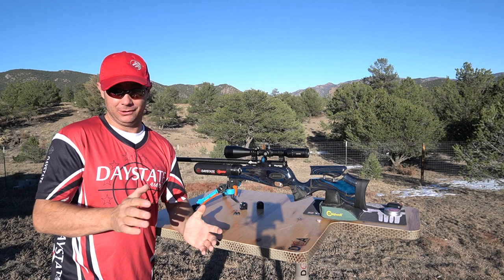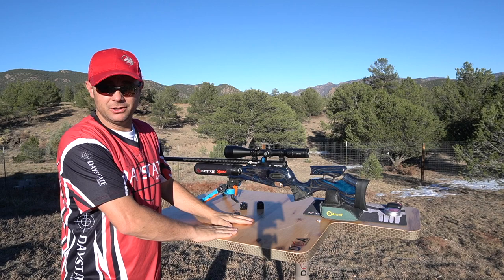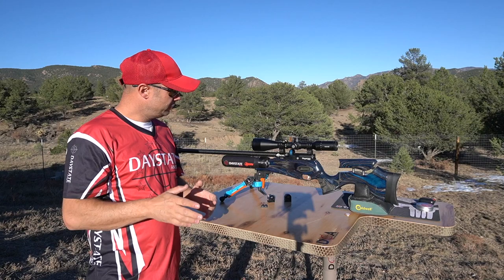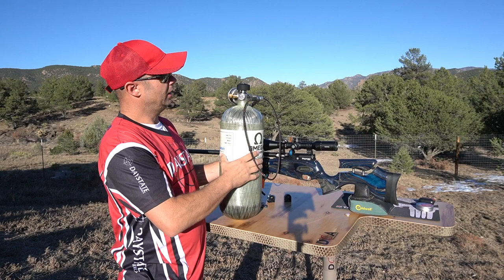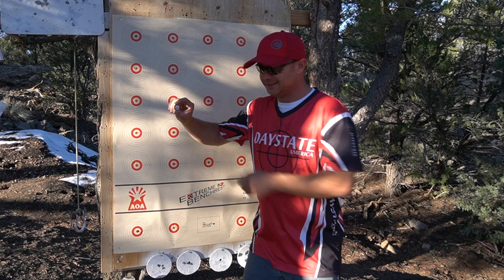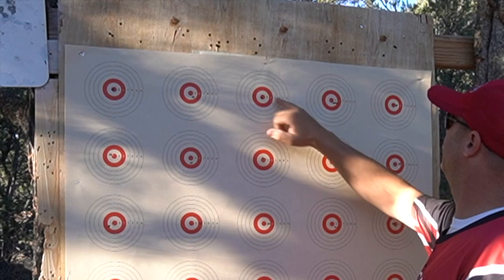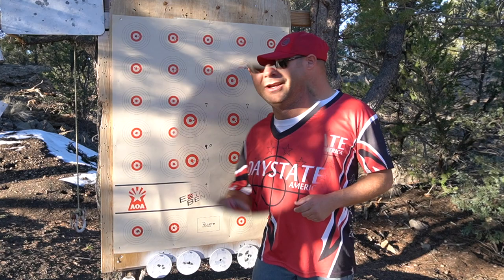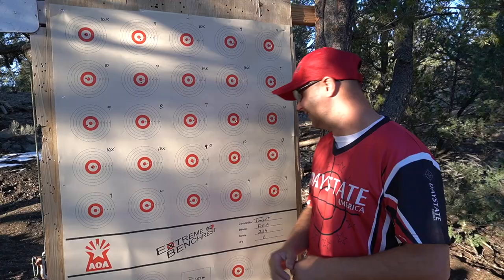Extreme Benchrest "9.5" 75 yard card!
Thanks to the crew at Airguns of Arizona for putting on an event like this in such crazy times! This is my 75 yard card results. With luck, I'll be able to shoot my 100 yard card tomorrow. :)

If you'd like to show your thanks for this video please feel free to send a donation
All donations go directly towards the maintenance and continuation of this channel! YouTube has decided to take a political stance against all things related to shooting. So, it is becoming increasingly hard for me to maintain this channel. Thank you very much.